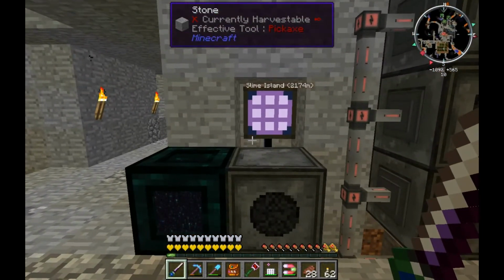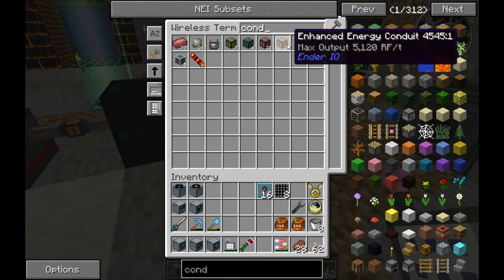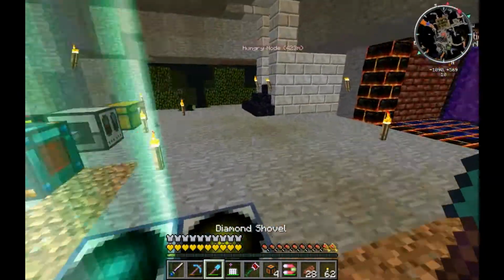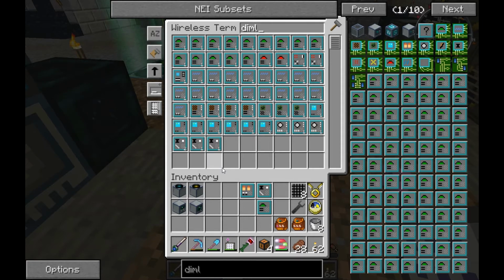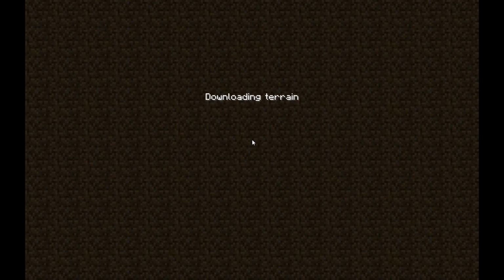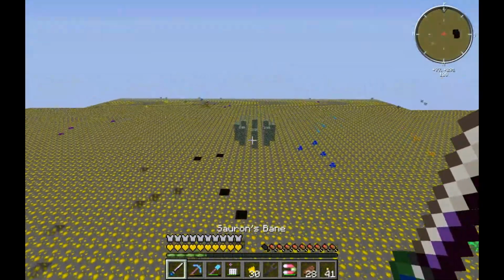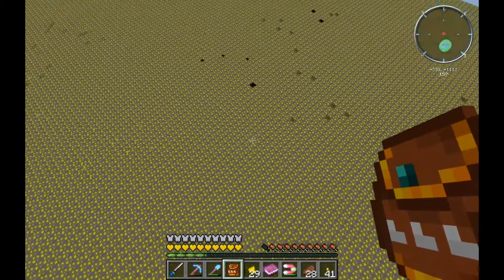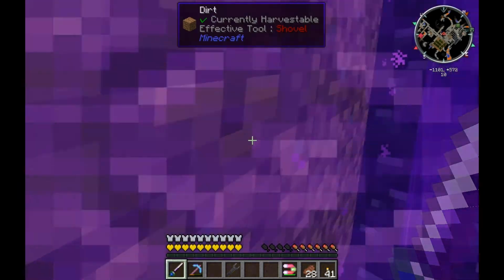Let's Play Minecraft: Resonant Rise 3 - Ep 57, "Cheese Dimension?!"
Today we tool around with some RF Tools and make our first dimension!